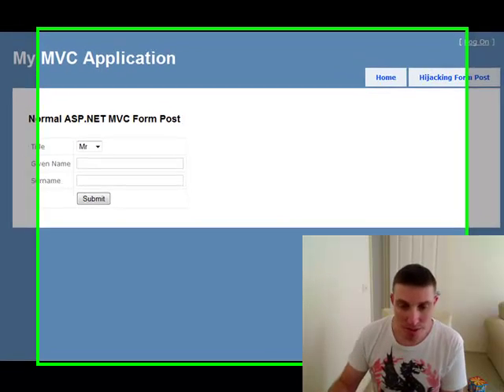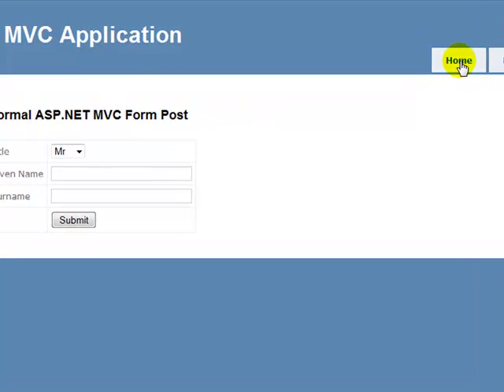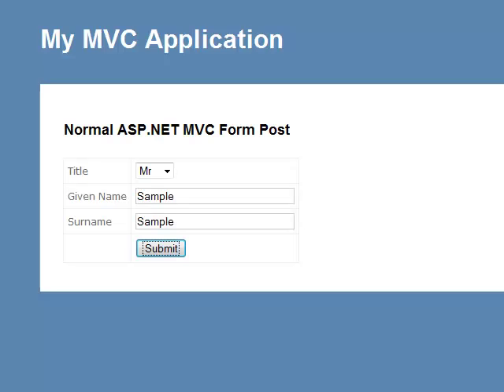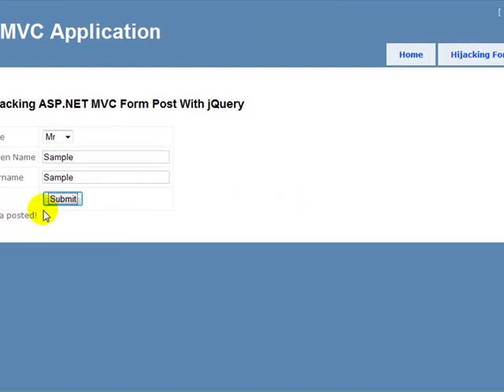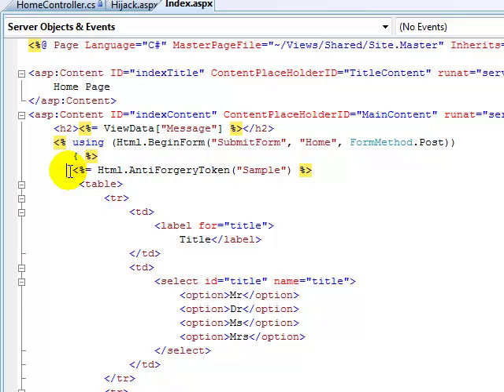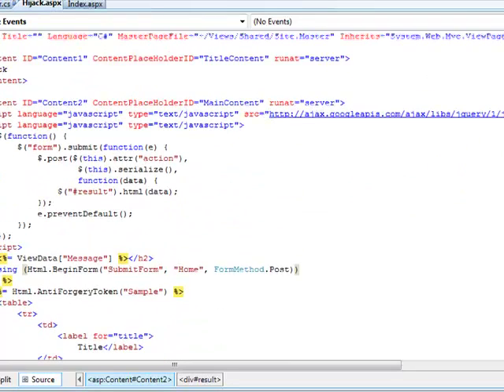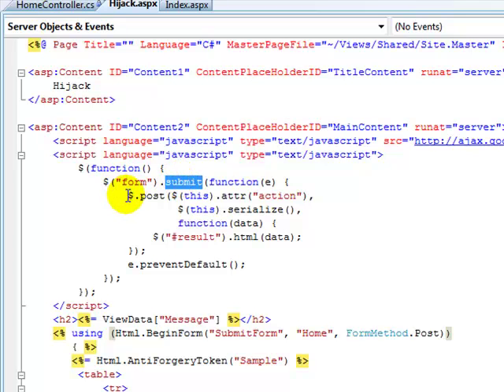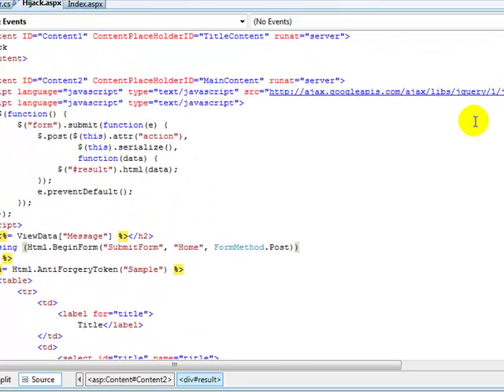Hijack ASP.NET MVC Form Posts Using jQuery.mp4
Hijack ASP.NET MVC Form Posts Using jQuery